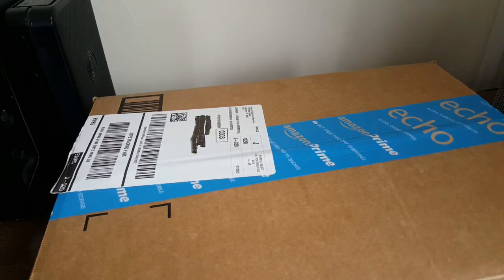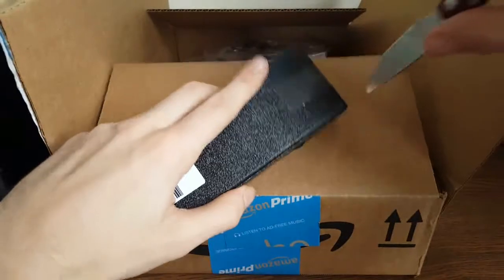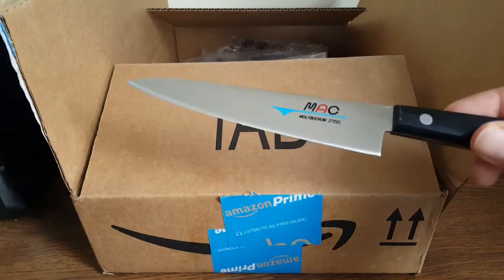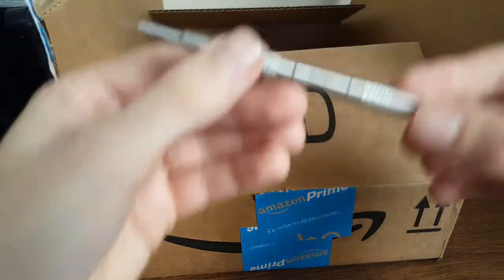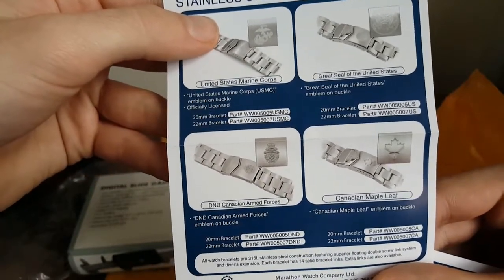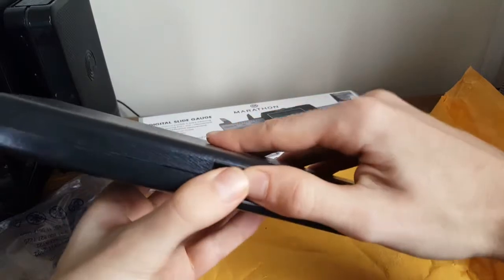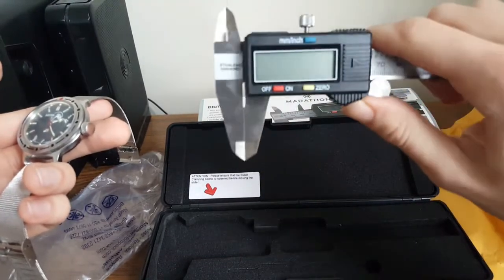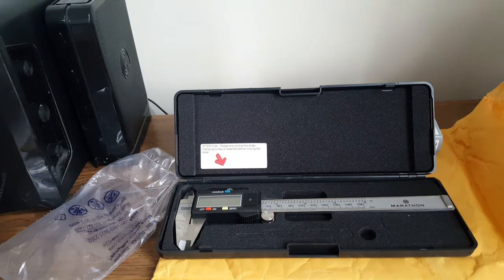Unboxing: Bergeon Strap Tool, Marathon Digital Calipers, and a Japanese Knife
Just a quick unboxing today of some odds and ends I picked up this week (some watch related, some not). If you're into watches, a good strap tool and a nice pair of calipers are a must!

Strap Tool:

Kitchen Utility Knife: